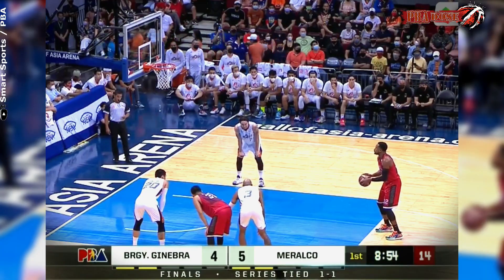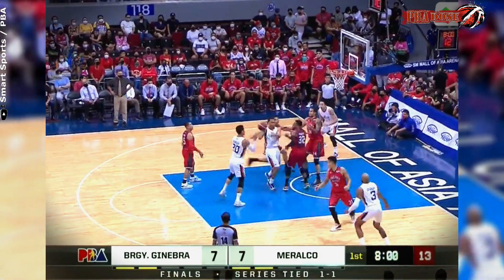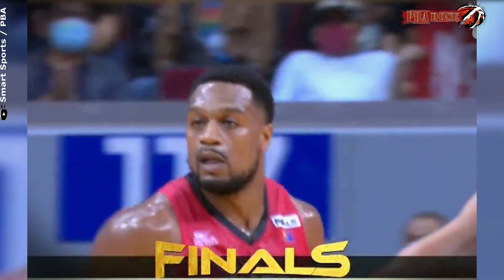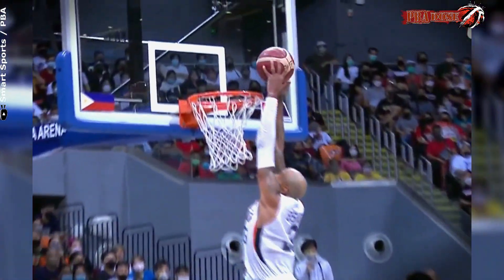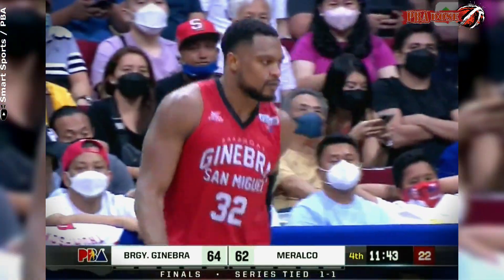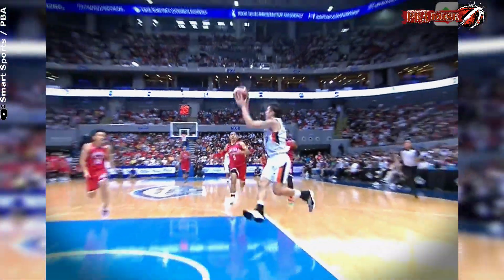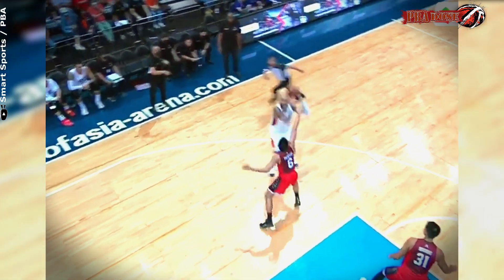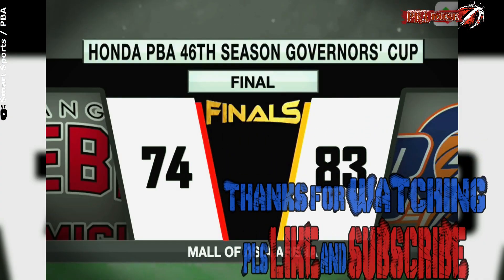Tony Bishop vs Justin Brownlee Full Duel Highlights | Finals G3 | Bishop 30 ptsv| Brownlee 19 pts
2021 PBA Governors Cup
Finals best of 7
Game 3
Import Duel
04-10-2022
Brgy Ginebra kings 74 | Meralco Bolts 83 | Final

follow the "Free Use" guidelines of YouTube.